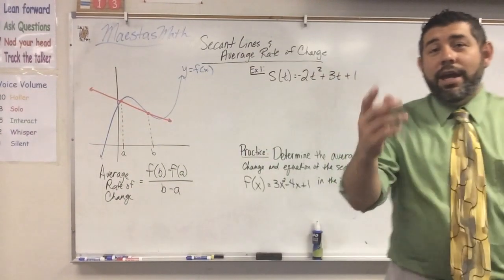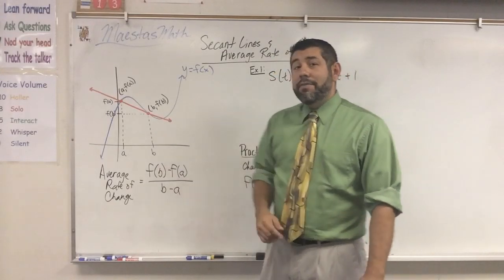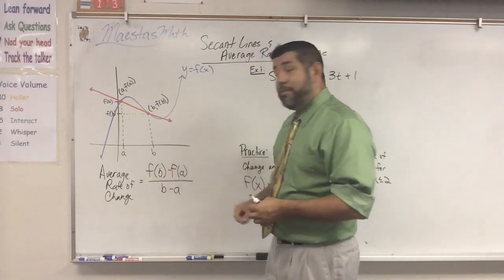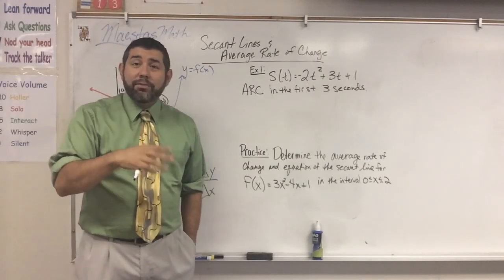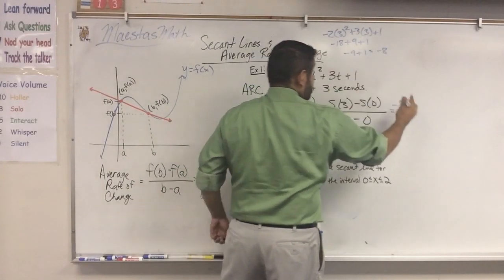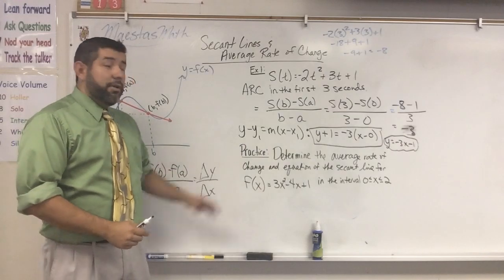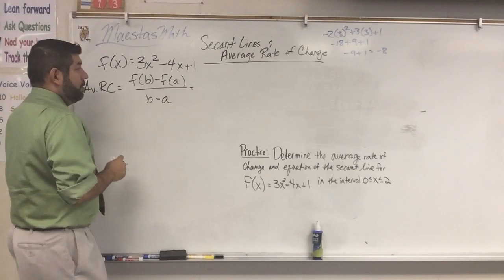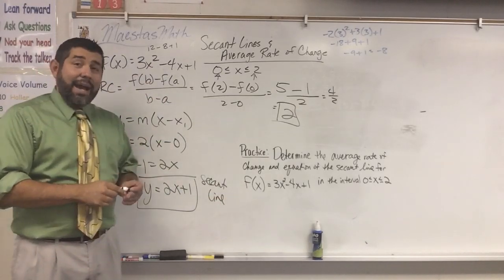Average Rate of Change and Secant Lines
In this video, I describe how to determine the average rate of change between two points on a function and the secant line between those two points.